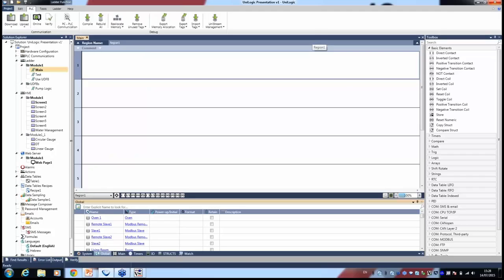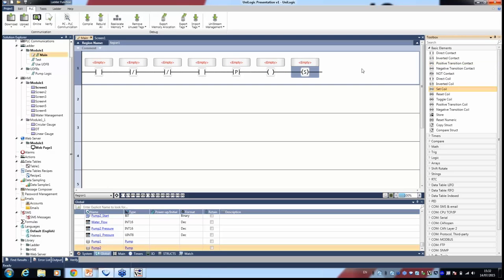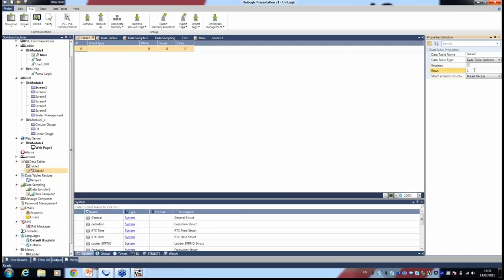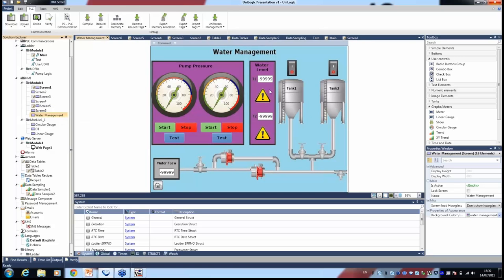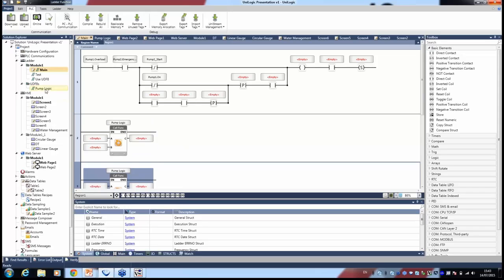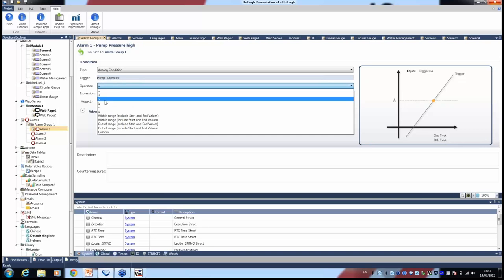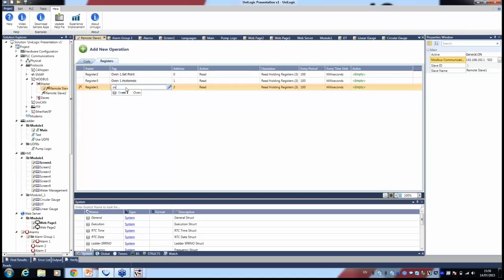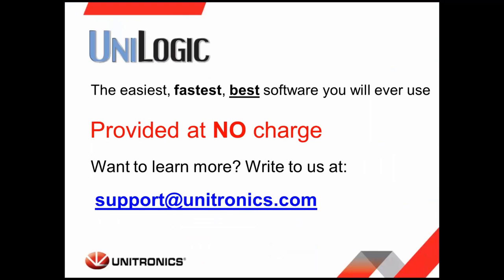10 Killer Features in 20 Minutes - UniLogic Software